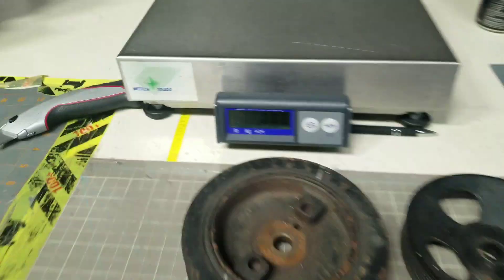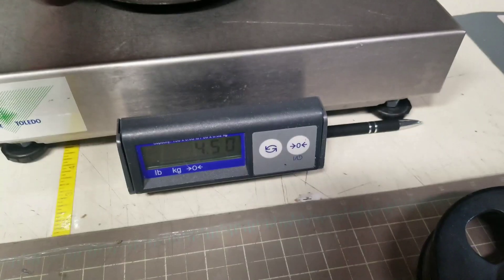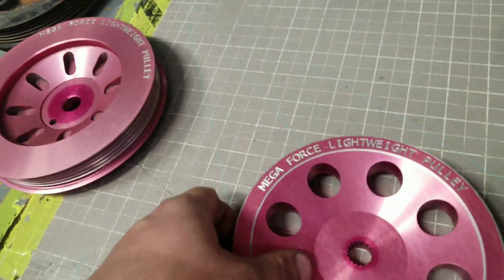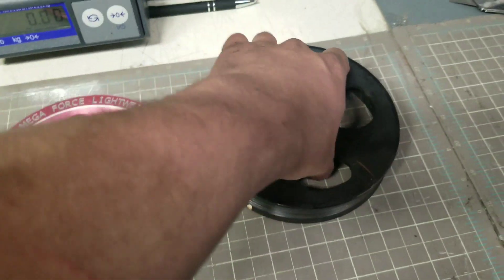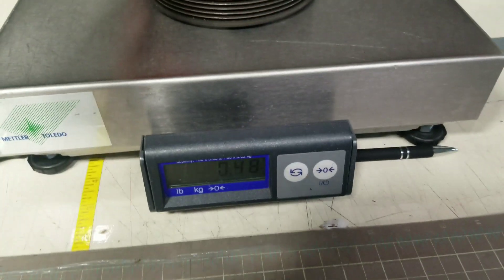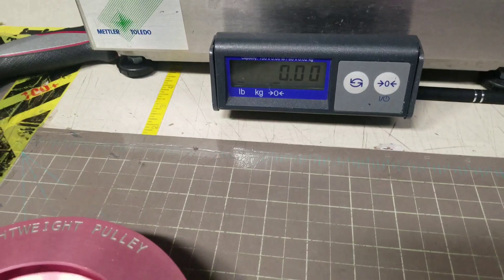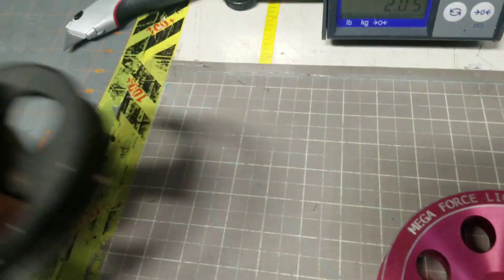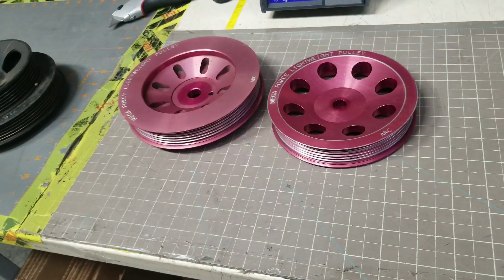Update Hyundai Tiburon GK 2.7L V6 pulleys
Weighting the OEM versus The Ark performance lightweight pulleys for 2003-08 hyundai tiburon GK. See the difference between the pulleys. See what colors should I get them for you. Please let me if you just want just crank or both pulleys to be made!!! Trying get this remade for Hyundai & Kia engine with 2.7L delta v6